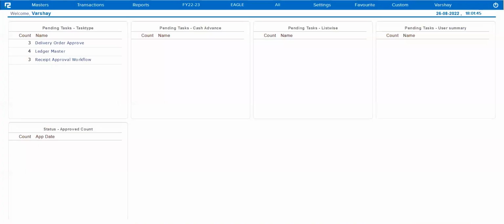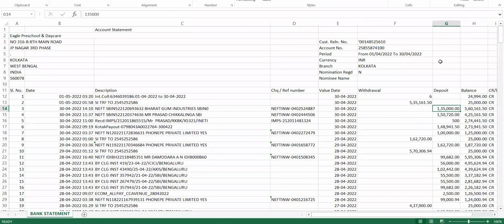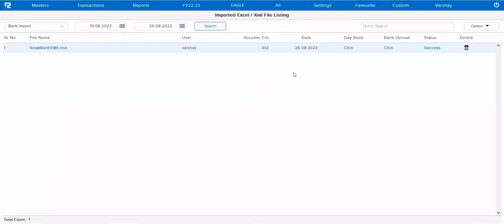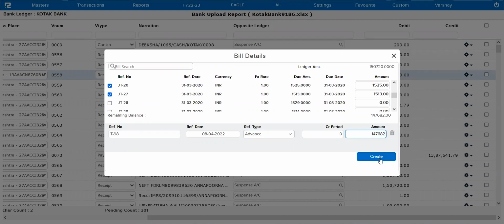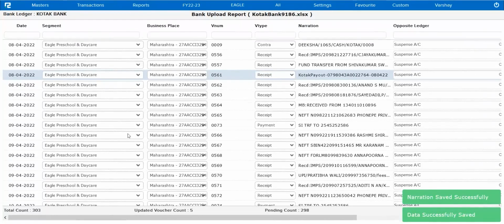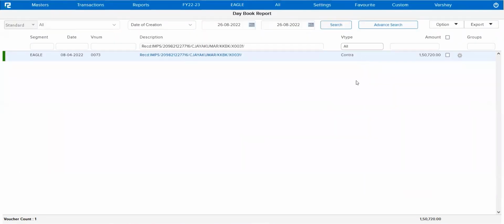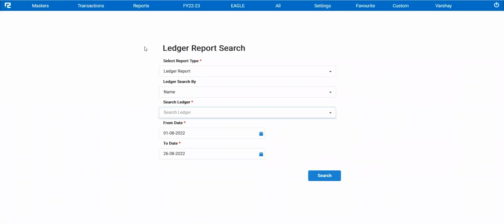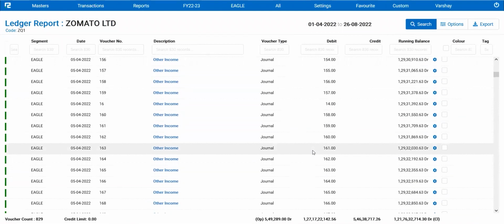Training Session on Bank Import via Excel & New Ledger Report - RealBooks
Timestamps:

0:20 : Introduction to Bank Import Via Excel
1:00 : How to use the Bank import feature
14:15 : Q&A session
18:22 :  Introduction to New Ledger Report
19:41: How to Navigate & Use the Report